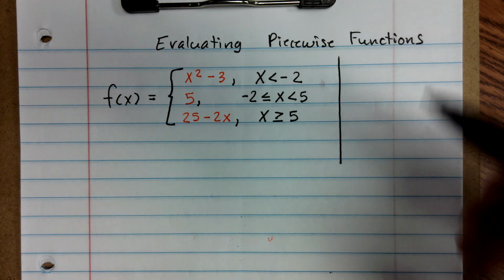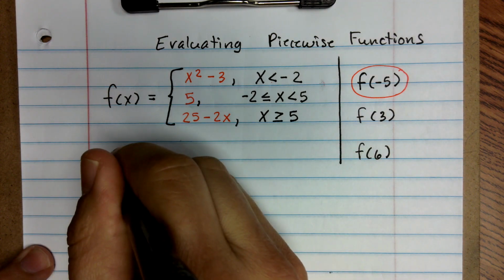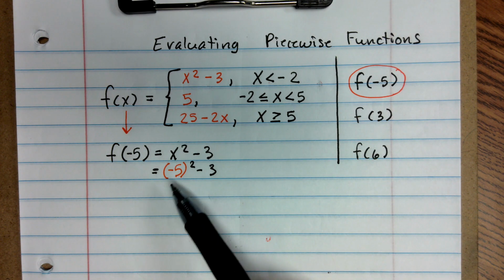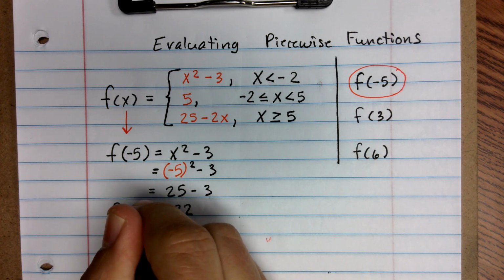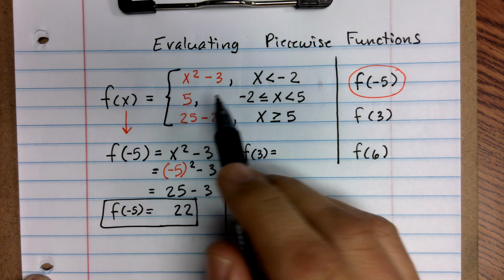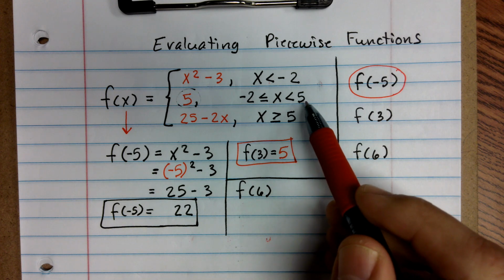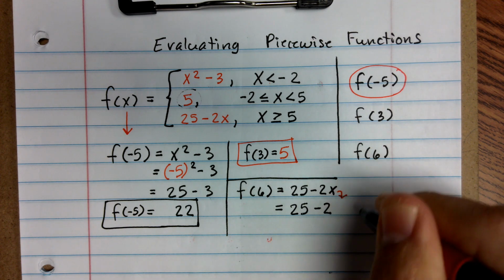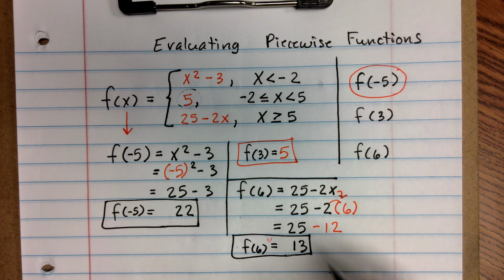Evaluating Piecewise Functions